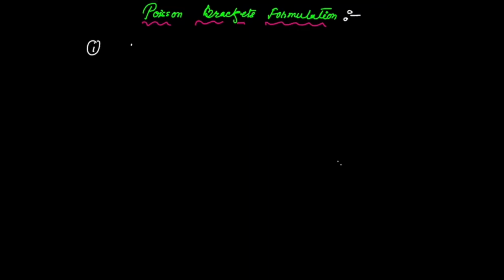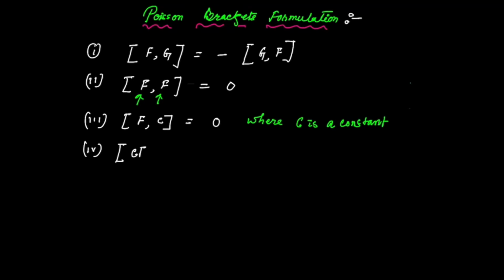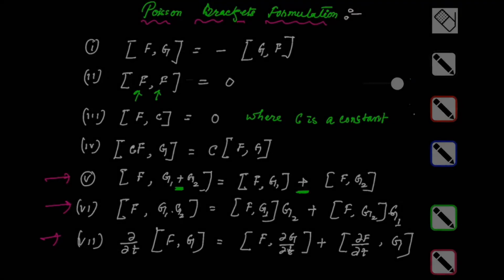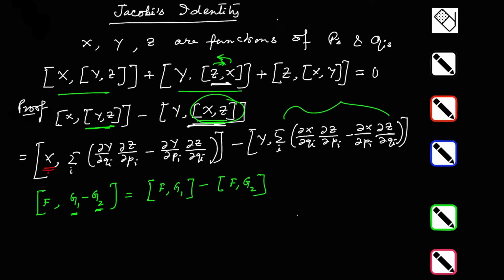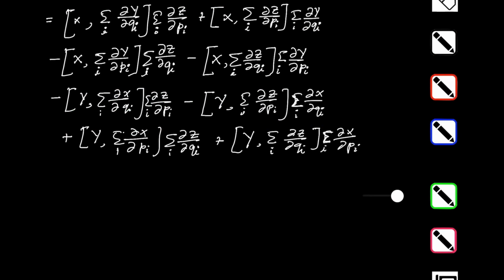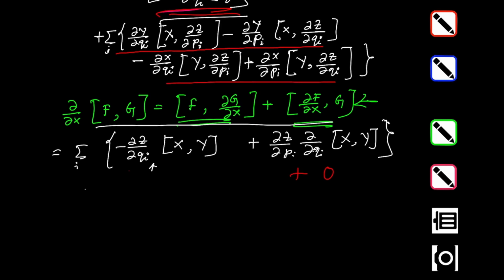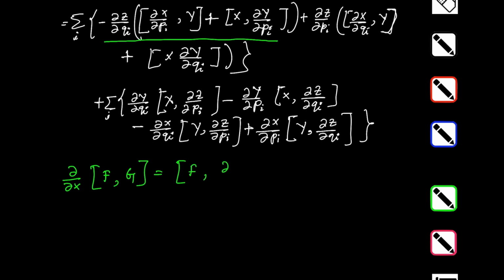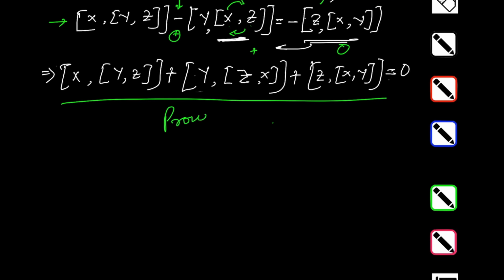Poisson Brackets and Jacobi’s Identity || Classical Mechanics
Poisson Brackets and Jacobi’s Identity